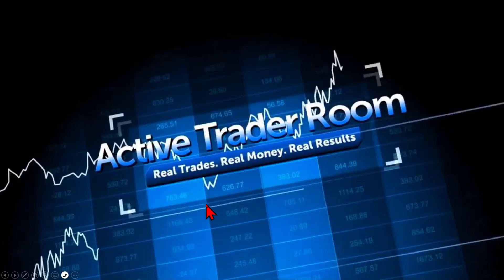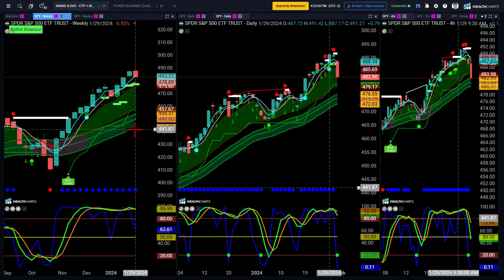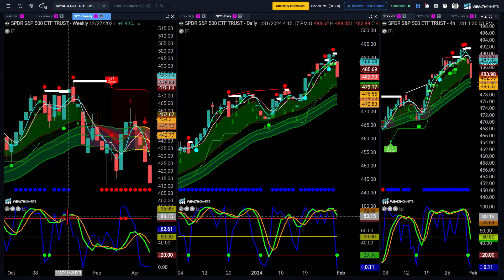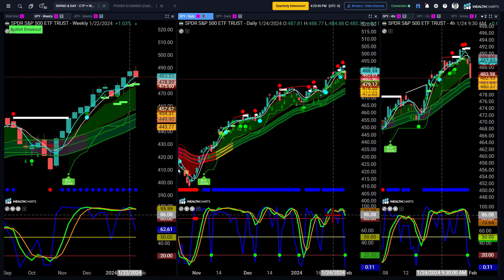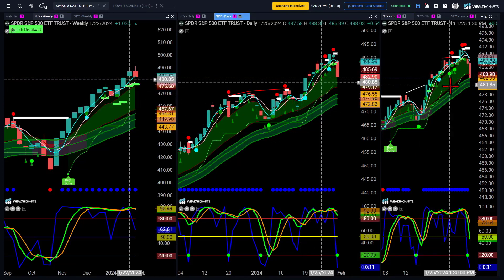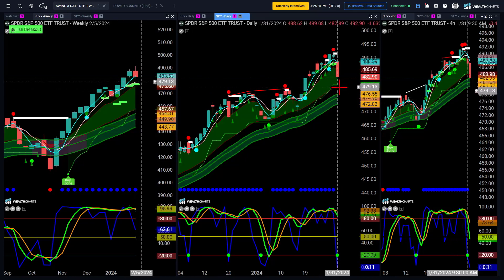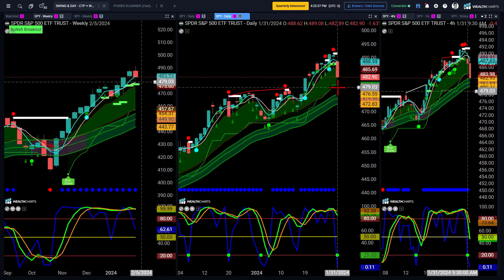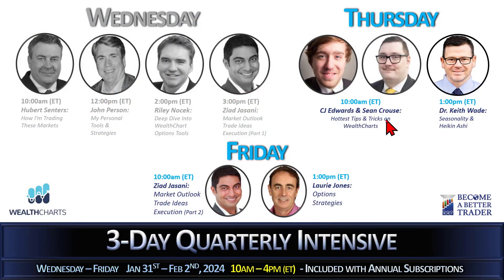Here's how our strategies played out through the FOMC!